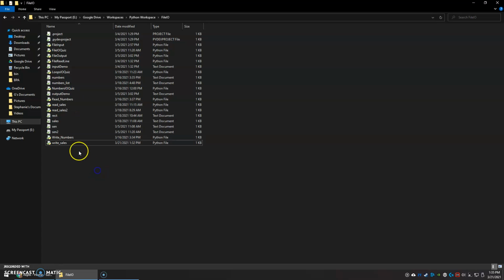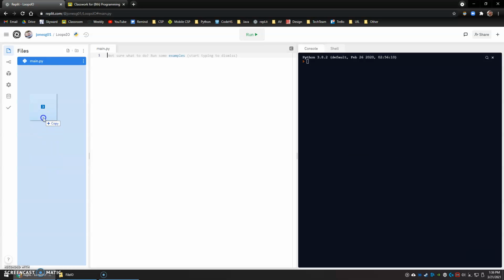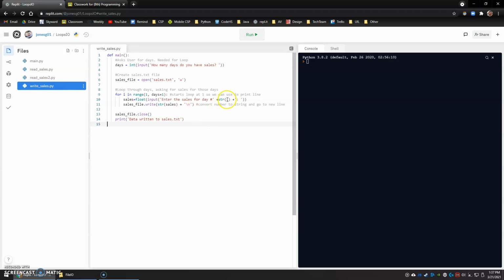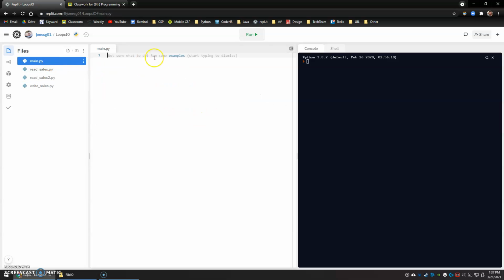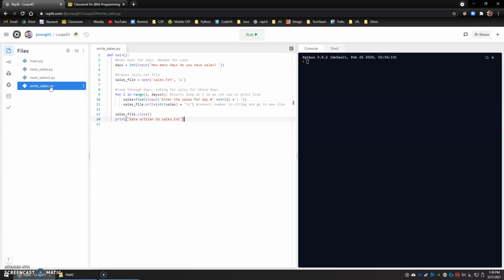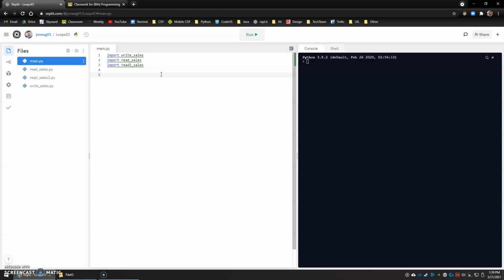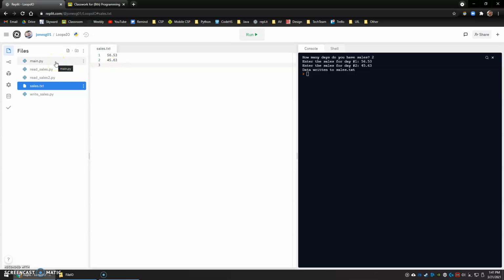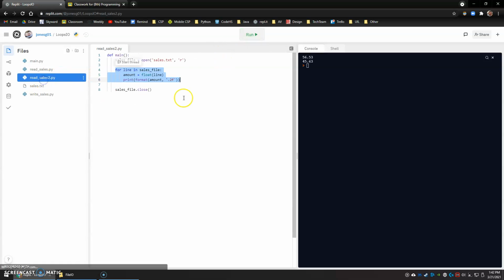Working with Muliple Files in Repl.it